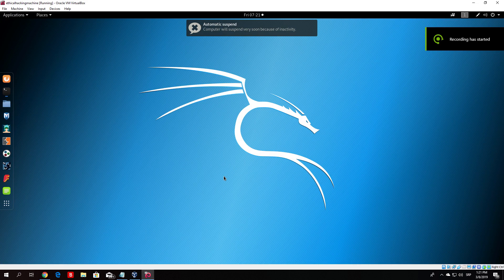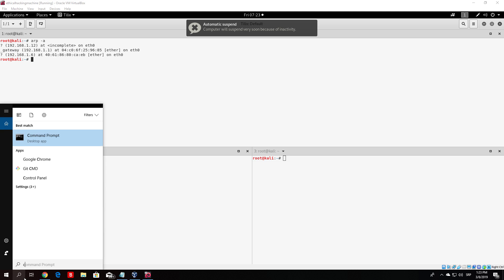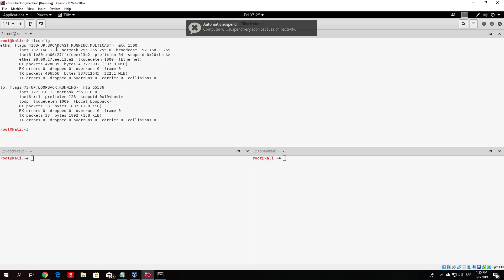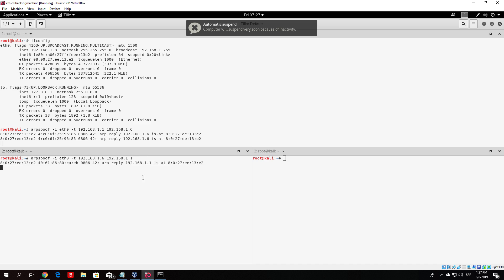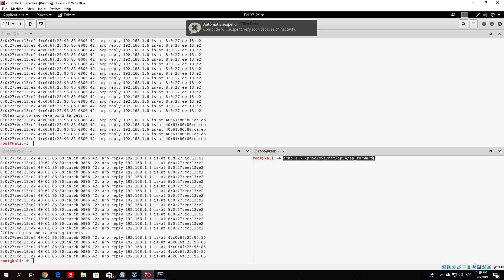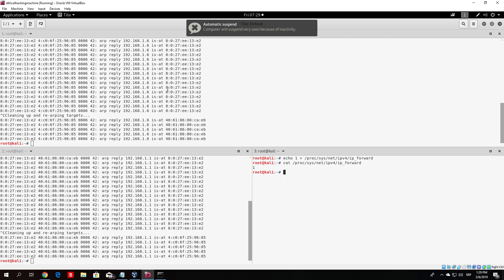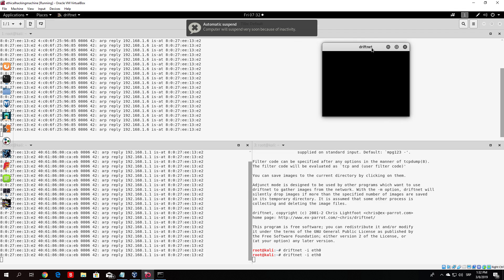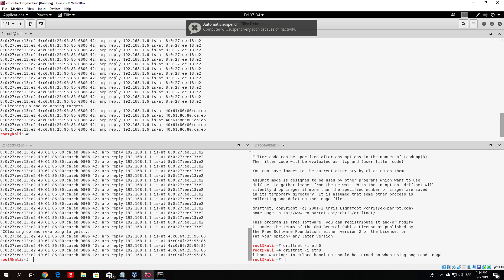Master Ethical Hacking: 69 l Man In The Middle Attack - Manual Arpspoofing